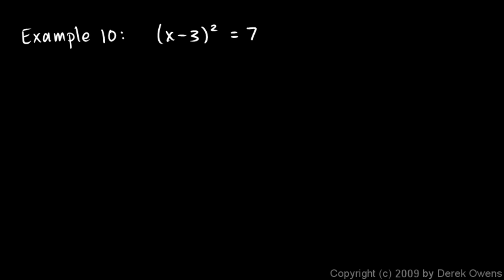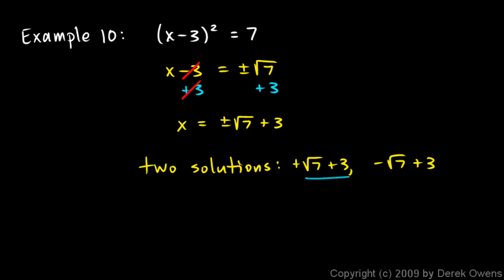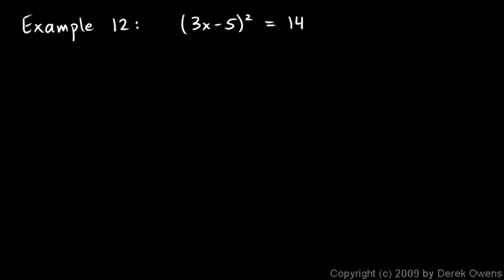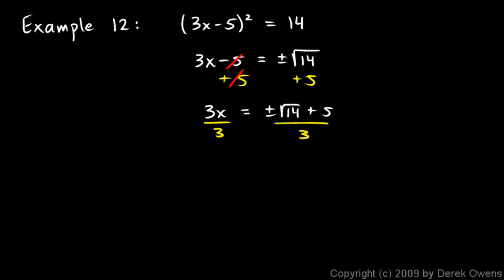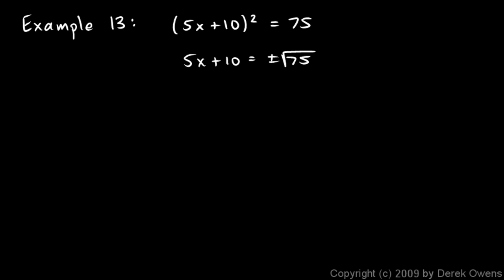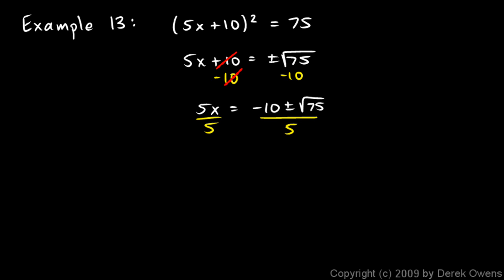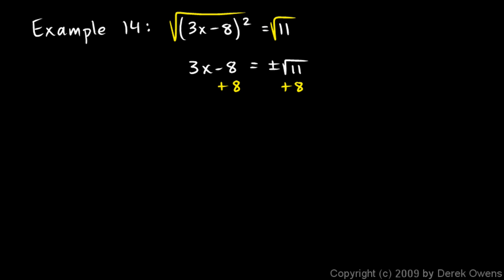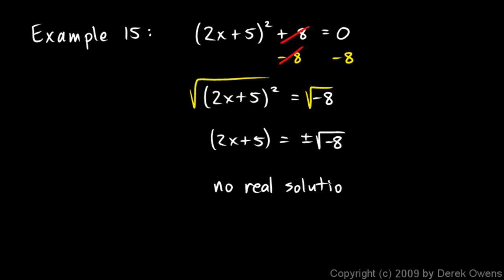Algebra 1 12.1d - Simple Quadratic Examples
Some more examples of solving quadratic equations.  From the Algebra 1 course by Derek Owens